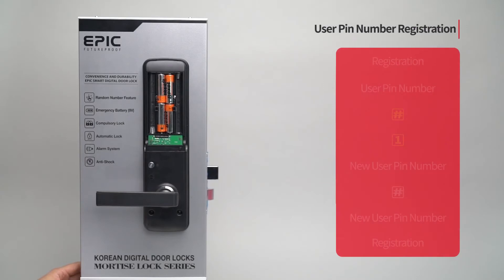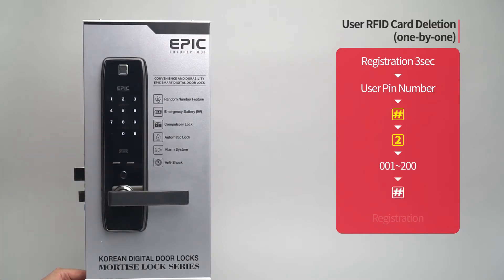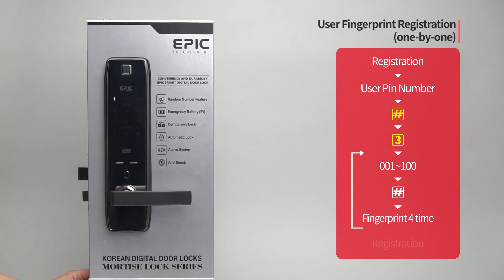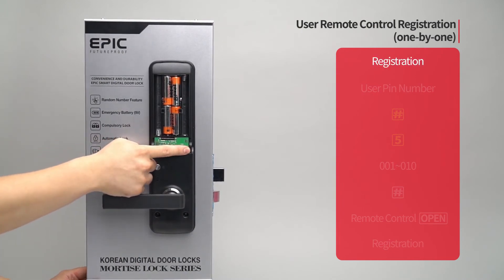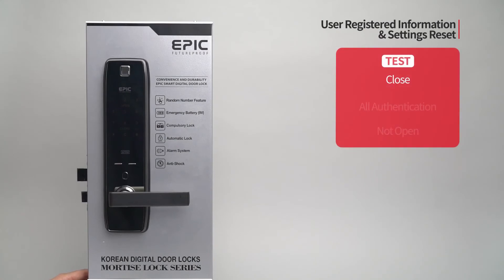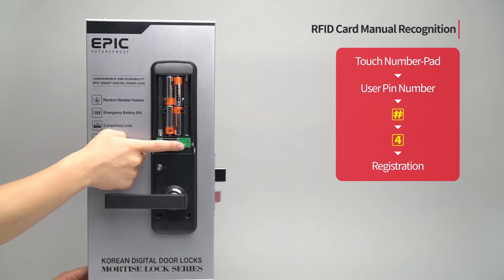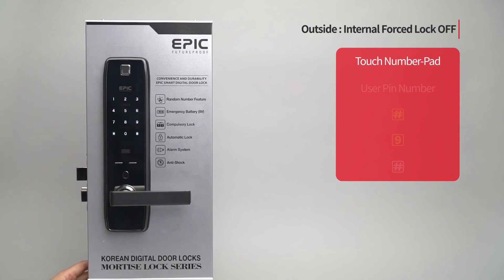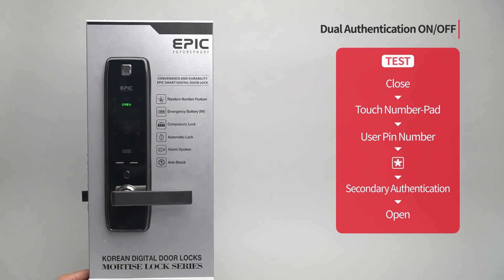EPIC [ES-F9000K] Digital Door Lock Manual Guide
1. User Pin Number Registration 00:04

2-1. User RFID Card Registration (all-at-once) 00:46
2-2. User RFID Card Registration (one-by-one) 01:36
2-3. User RFID Card Deletion (one-by-one) 02:26
2-4. User RFID Card Deletion (all-at-once) 03:08

3-1. User Fingerprint Registration (all-at-once) 03:47
3-2. User Fingerprint Registration (one-by-one) 04:58
3-3. User Fingerprint Deletion (one-by-one) 05:48
3-4. User Fingerprint Deletion (all-at-once) 06:32

4-1. User Remote Control Registration (all-at-once) 07:13
4-2. User Remote Control Registration (one-by-one) 08:11
4-3. User Remote Control Deletion (one-by-one) 09:03
4-4. User Remote Control Deletion (all-at-once) 09:49

5. User Registered Information & Settings Reset 10:27
6. Opening Door with Mechanical Key 11:16

8. User Guest Pin Number Registration 11:29
9. Random Number Function 12:22
10. Etiquette Mode 12:38
11. RFID Card Auto Recognition 13:02
12. RFID Card Manual Recognition 13:31
13. Deadbolt Auto Lock 14:02
14. Deadbolt Manual Lock 14:28
15. Sound Setting 15:01
16. Voice Mode / Buzzer Mode Setting 15:20
17. Internal Forced Lock ON/OFF 15:50

19. Alarm Notification ON/OFF 16:57
20. Dual Authentication ON/OFF 18:37